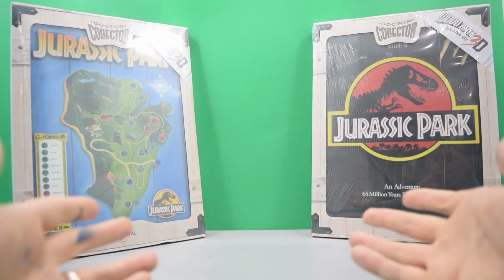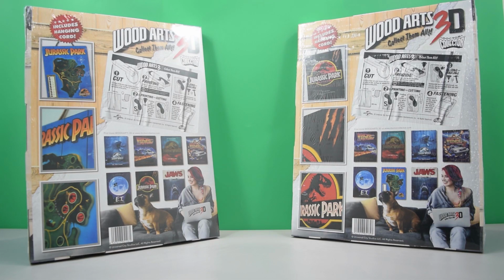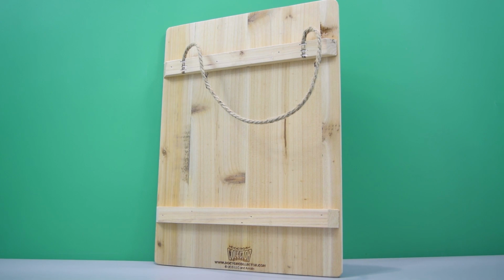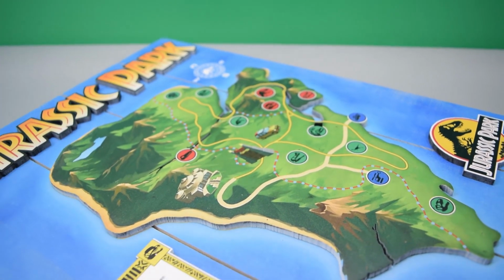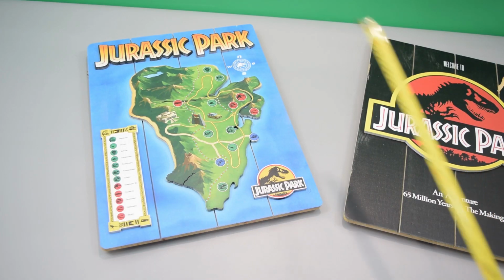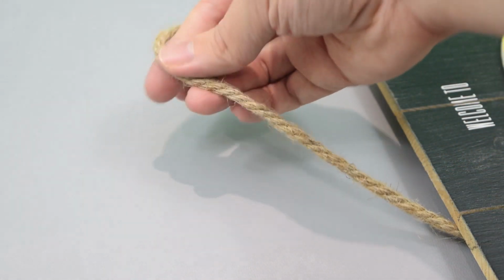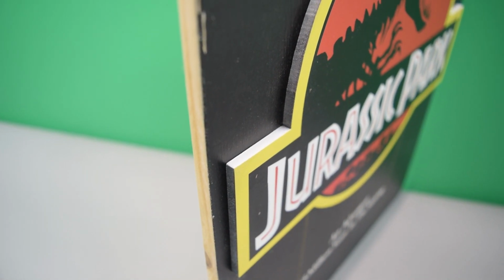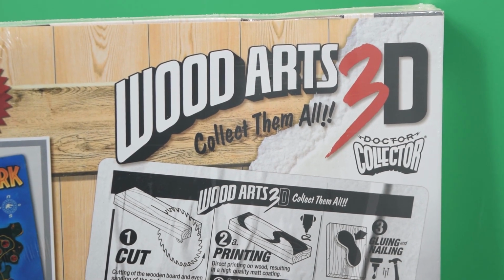Jurassic Park | Wood Art 3D Brochure Map & 1993 Movie Poster | Doctor Collector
How fun are these?  Wooden hanging art from your favourite film franchises! JC takes a close up look at these two iconic art pieces from Jurassic Park.